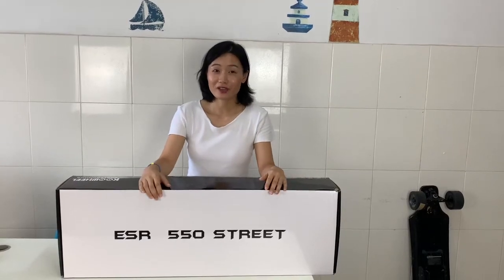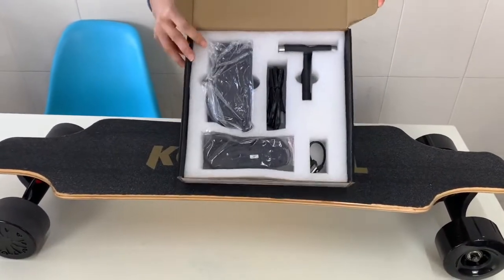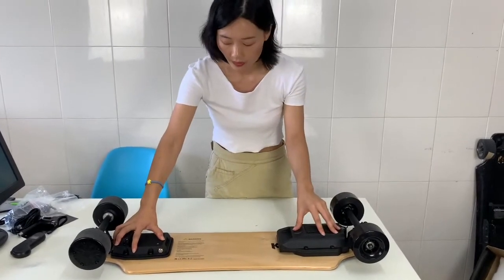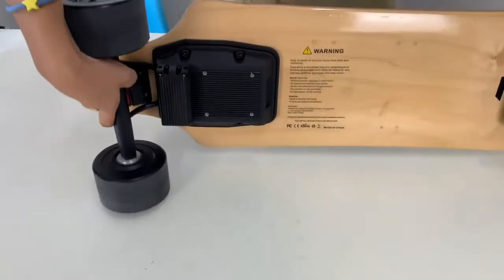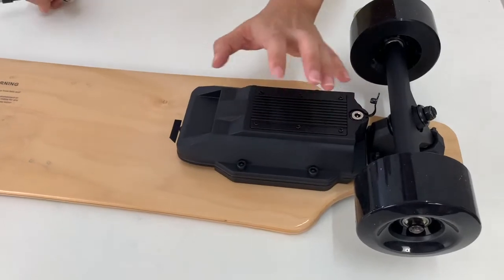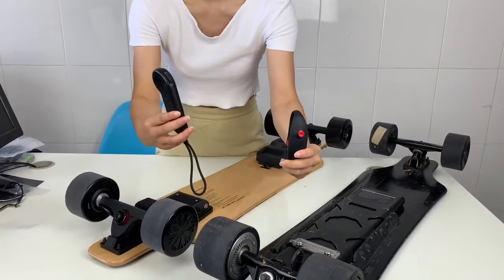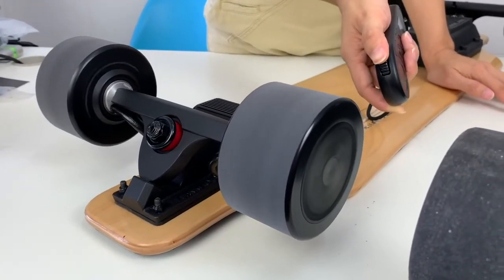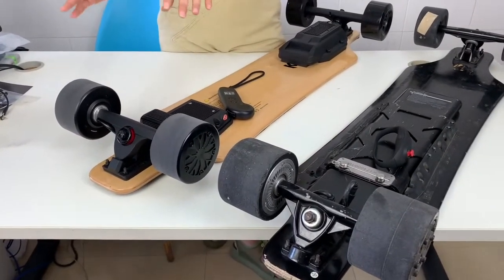koowwheel D3m Gen.3 ESR 550 Released! Unboxing!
Koowheel skateboard D3M Gen.3 ESR 550 Coming! It made lots improvements:
1, Customized Hobbwing ESC, add Safety discharge device. It's safe even you down hill with fully charge battery
2, Powerful dual motor 1100W, it performs much better climbing, and can speed up even when battery is low.
3, Removable battery, copper connecting port, 6000mah imported LG battery core,
4, Add USB port can charge your mobile as power bank.
5, different structure, more flex.